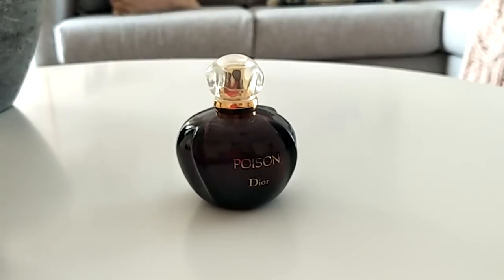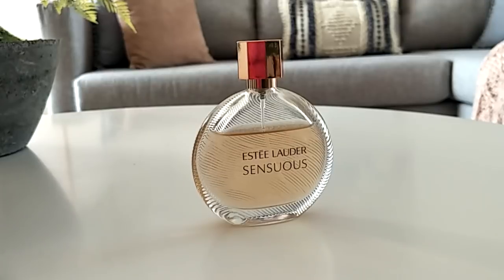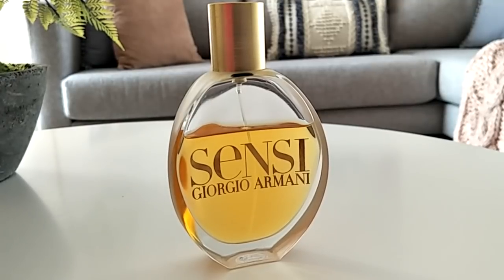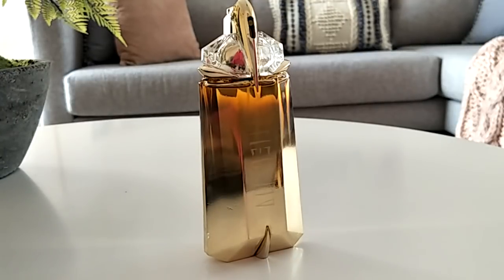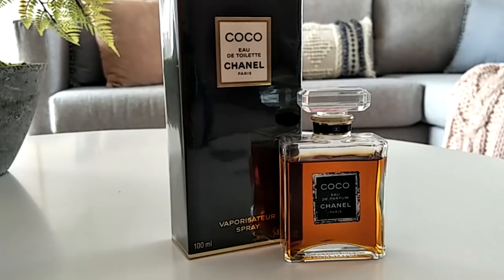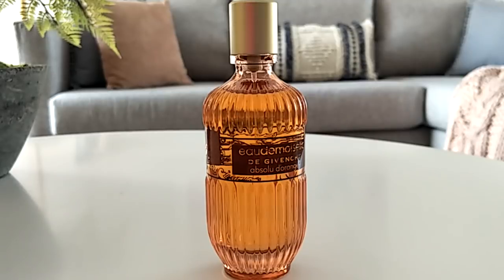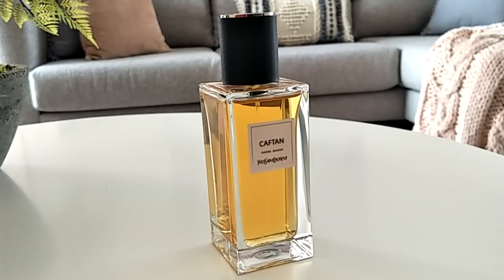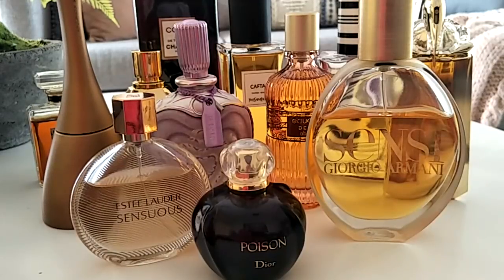Keep only 10 DESIGNER fragrances for life!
This is a tag video that has been going around lately so I thought I would join in 😊
I chose 10 fragrances from my collection that if I had to live with only these designer perfumes for life,  I would!

*Renier Perfumes samples winner will be announced in this video.